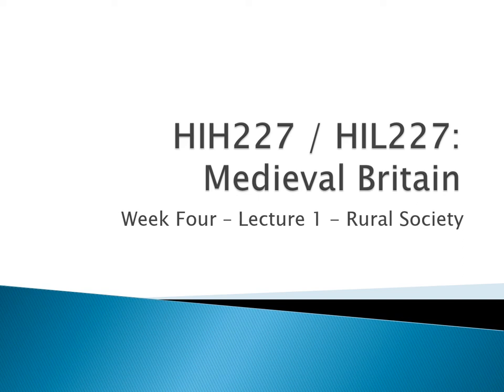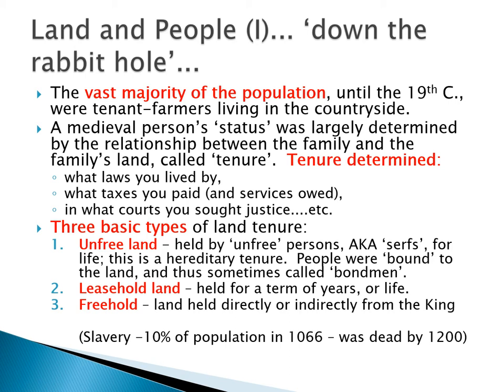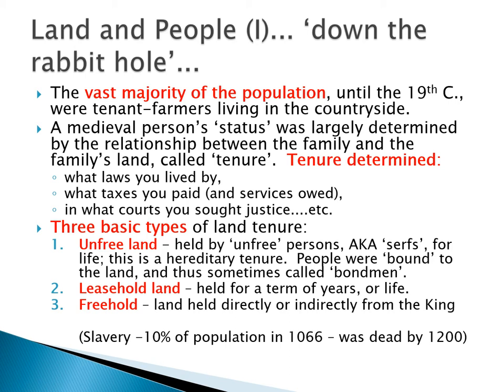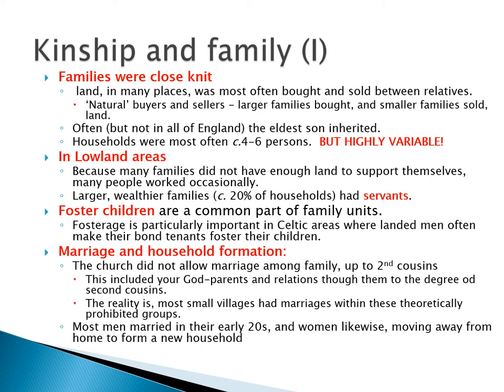HIH227 Week Four Lecture 1 Rural Society (HIH227 Medieval Britian, 1250-1461)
Swansea University
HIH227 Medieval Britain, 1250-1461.